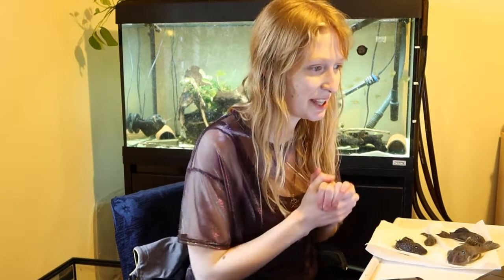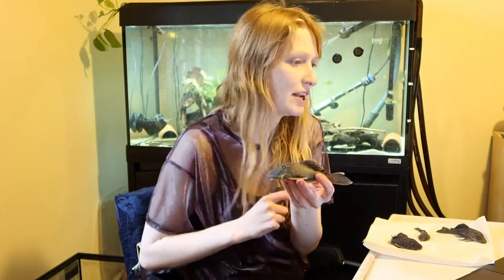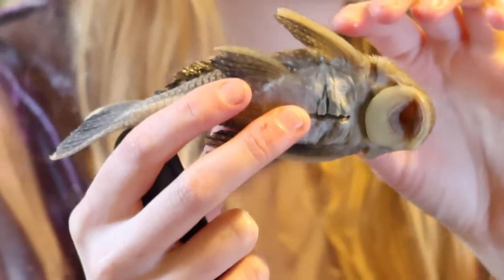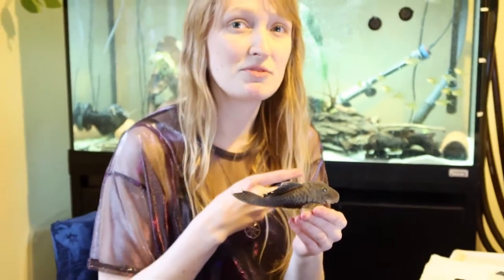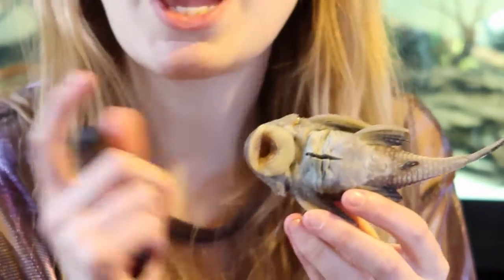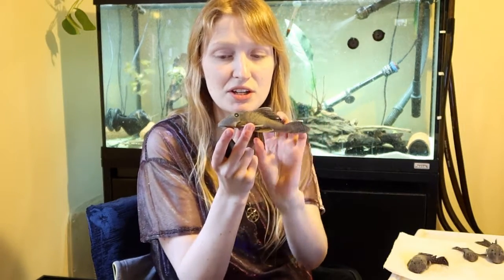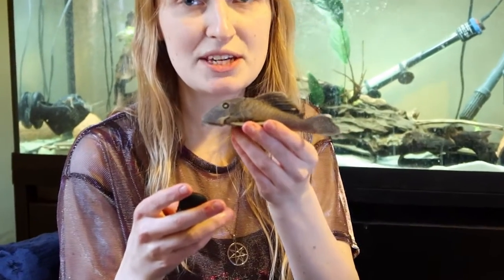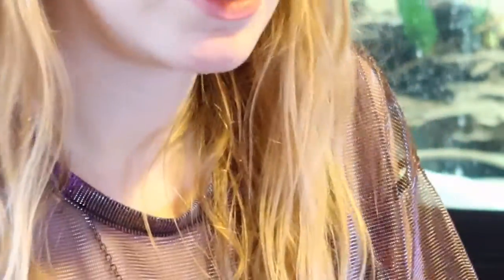Baryancistrus xanthellus (Gold Nugget Pleco) ~Aquarium Care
Using wet specimens to explain the care of the freshwater tropical fish Baryancistrus xanthellus, the gold nugget pleco in fish tanks. These are a species of Baryancistrus within the family Loricariidae (plecos) in the order Siluriforme (catfishes).